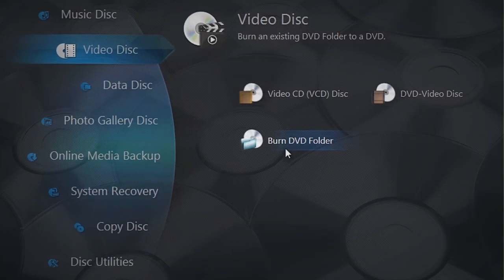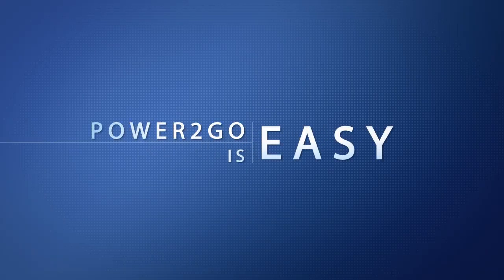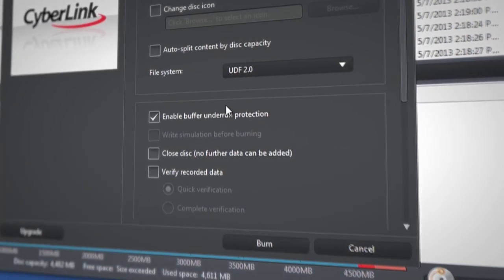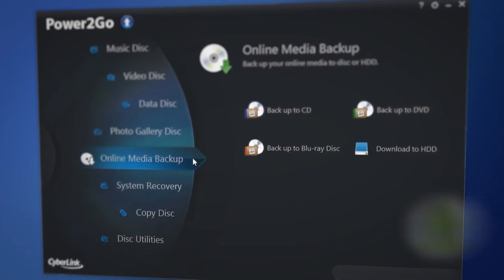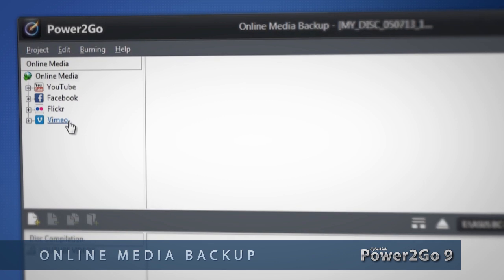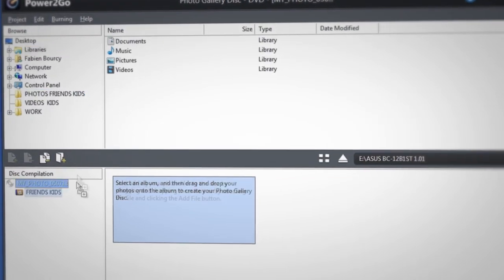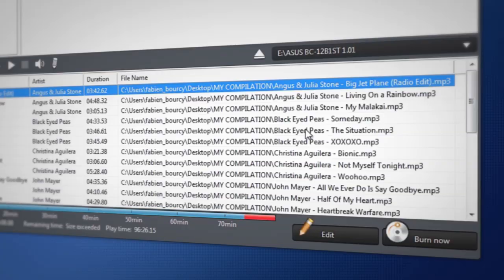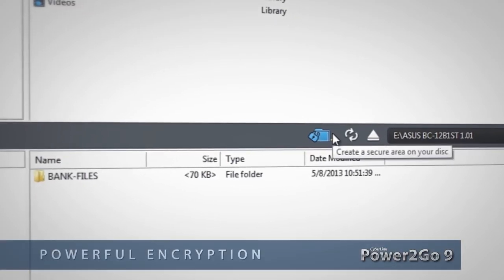Get to know Power2Go 9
New to Power2Go? Watch our intro video and find out what all the excitement is about! Power2Go 9 is your answer for reliable, high-performance burning & copying for CDs, DVDs and Blu-ray discs.